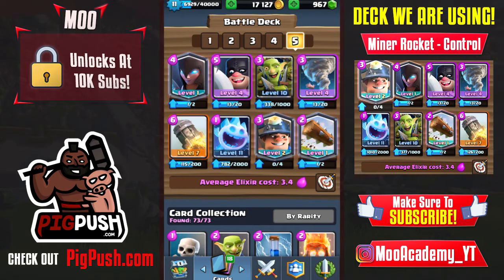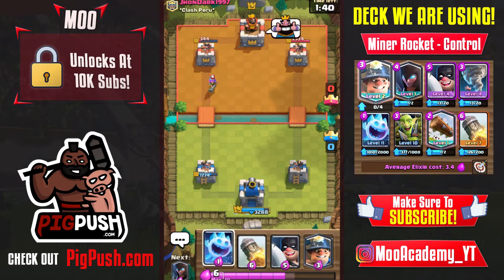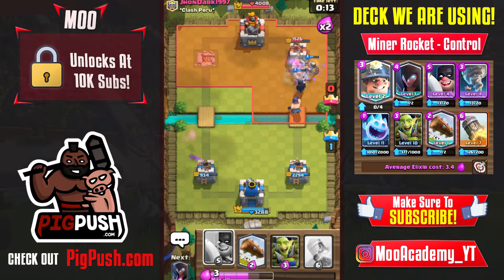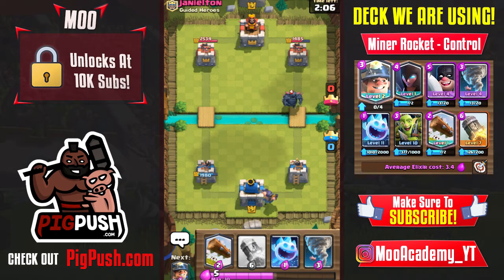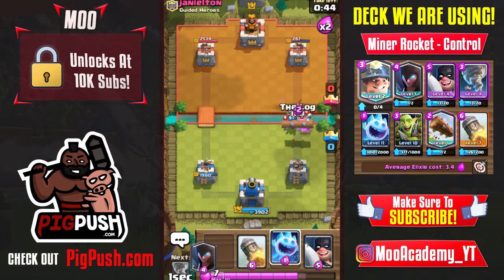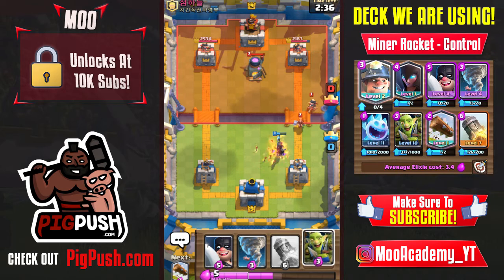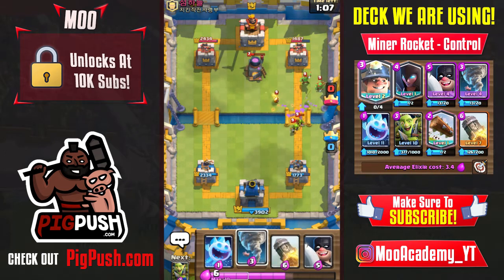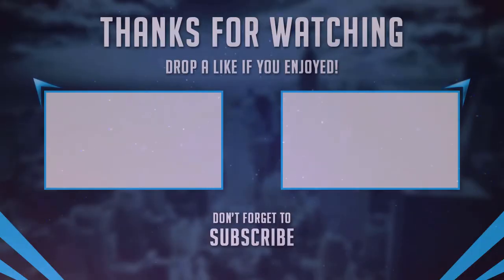INSANE NEW Miner Rocket Control Deck | Clash Royale "Mocket" Challenge Deck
Show your support by SCROLLING Down and dropping a LIKE on the video!

▼HOW TO BECOME THE SUB OF THE DAY▼
►Comment "MooSquad" on any of my videos, if you are FIRST, you will be the SUB OF THE DAY!
If you are FIRST to type MooSquad, your comment will also get a love/heart!

I hope that when I grow up YouTube is my job. My dream has come true to get 1k subscribers, now I want my GOAL to hit 1 million subscribers!  Thanks for making it happen!

►Love ya, Moo